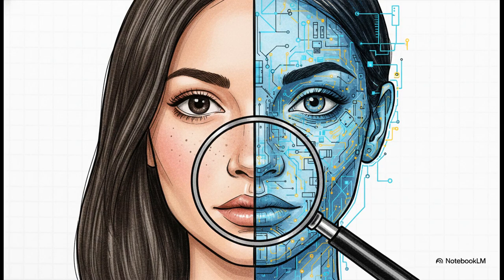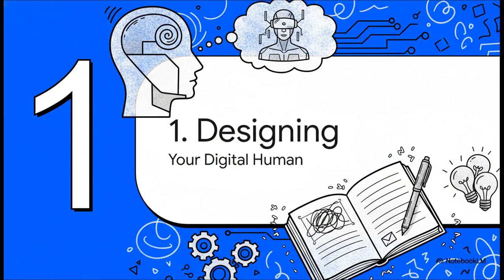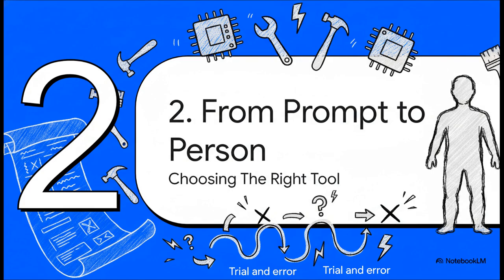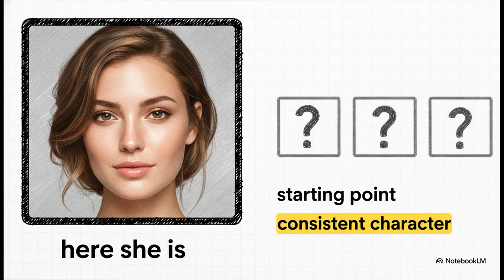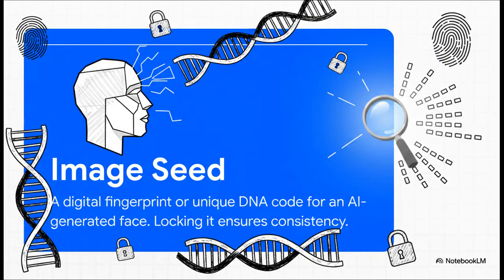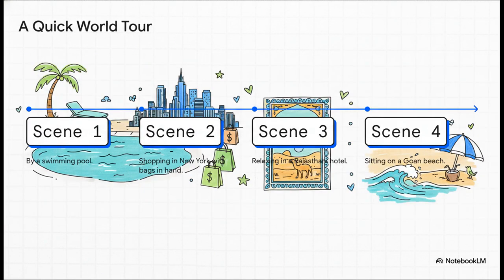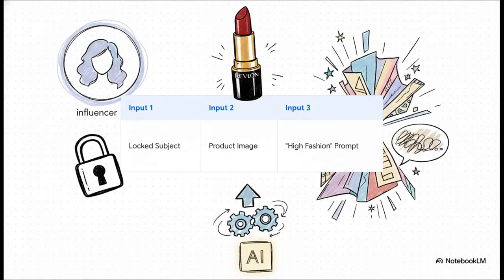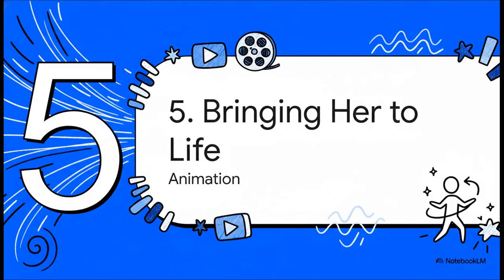Create Your First AI Influencer